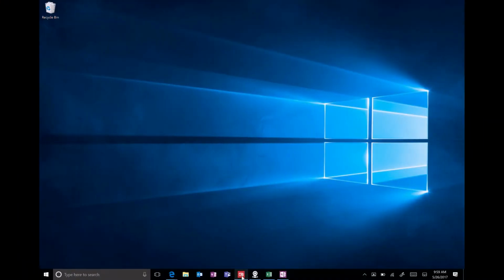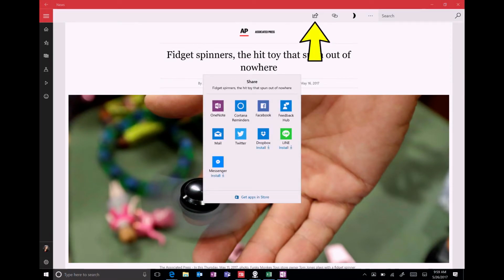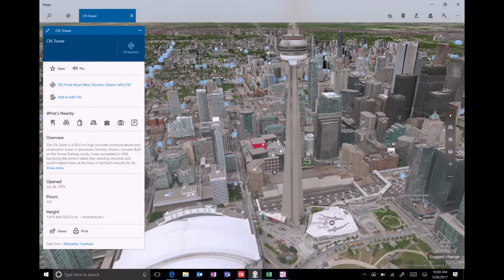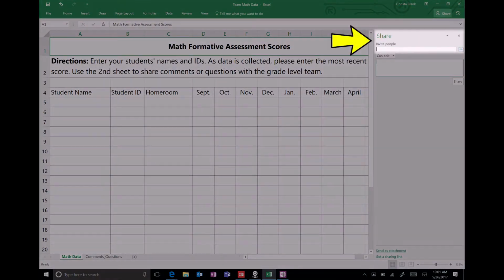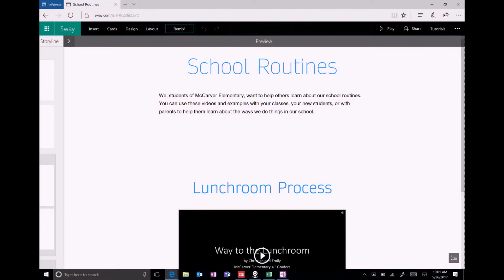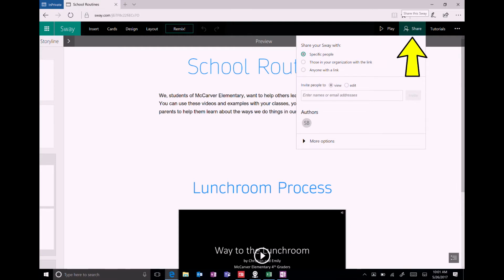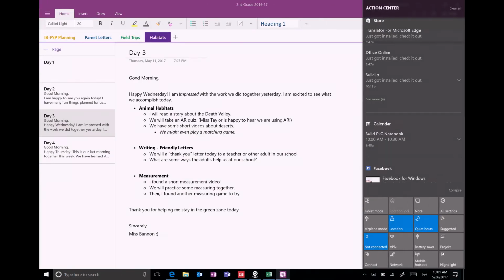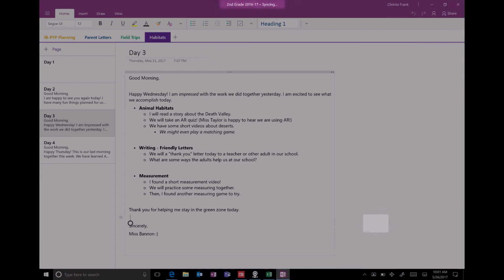Collaborating in Windows 10